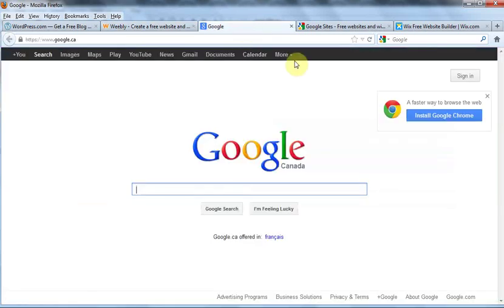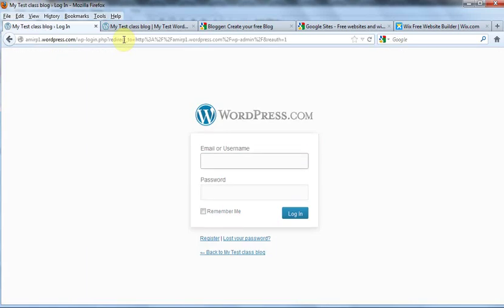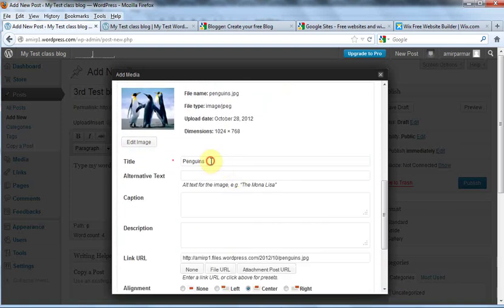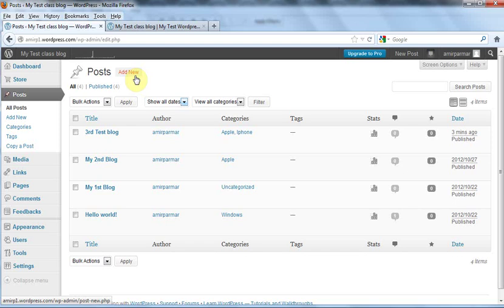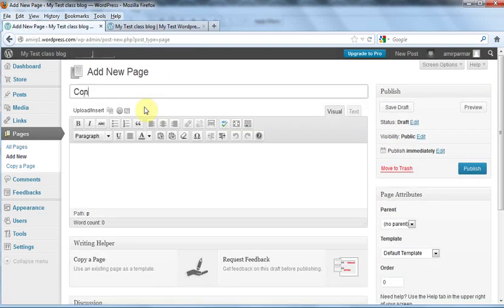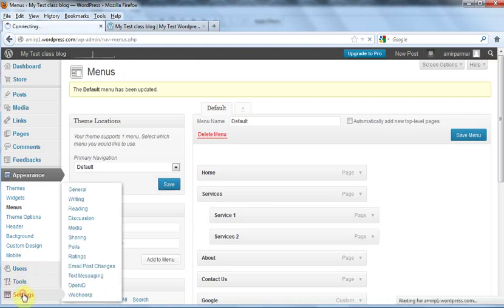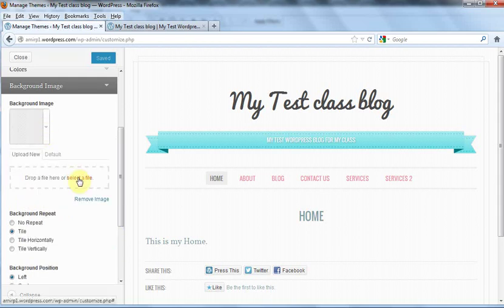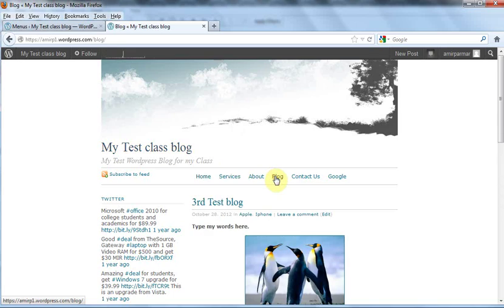Create a free Blog or Website on Wordpress.com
Learn to create your own free sub-domain blog/website on Wordpress.com. In this video you will learn how-to create blog posts/pages with images and text for your blog. Make your blog look like a website. Learn about themes, widgets, menu.